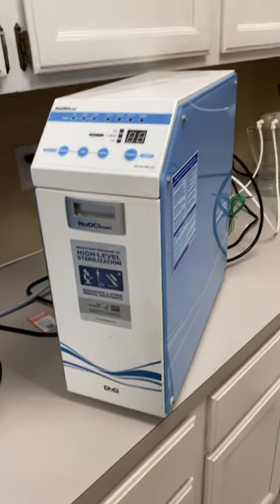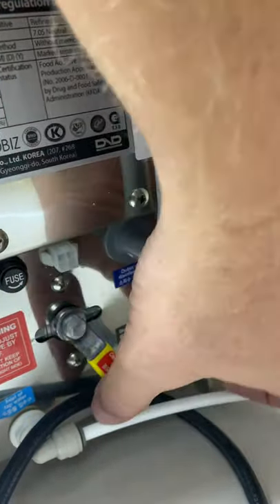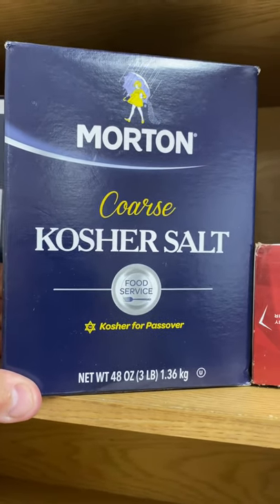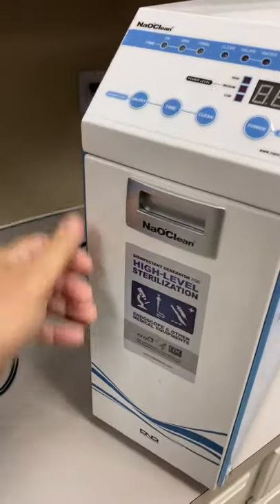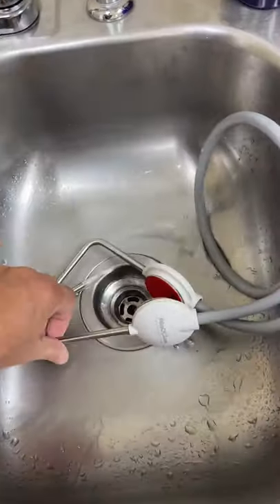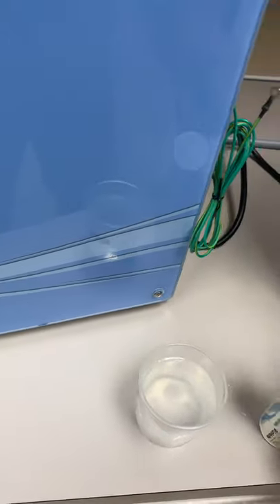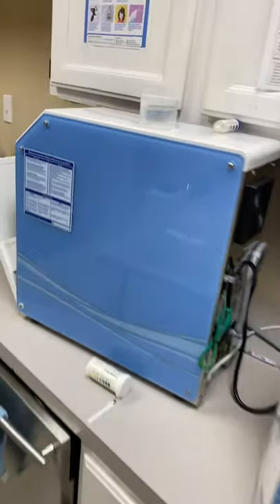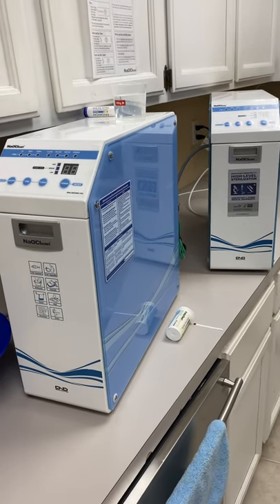Medical Electrolyzed Water Generator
This video shows the basic set up of the machine and how simple it is to install and use to produce medical grade electrolyzed water- Hypochlorous Acid solution.